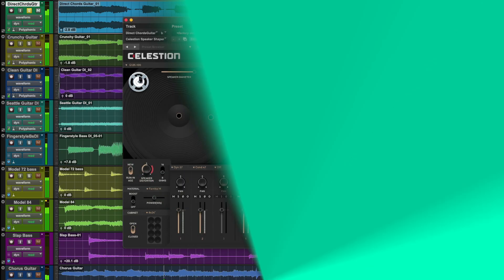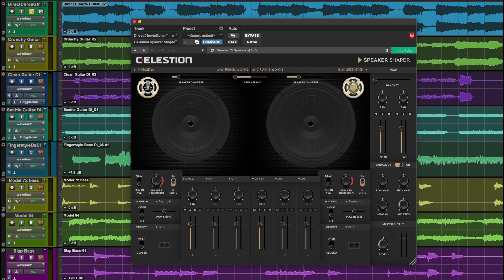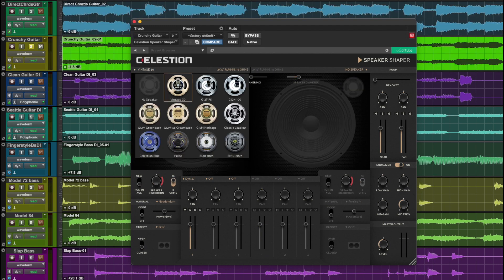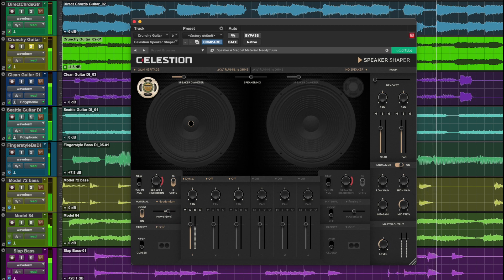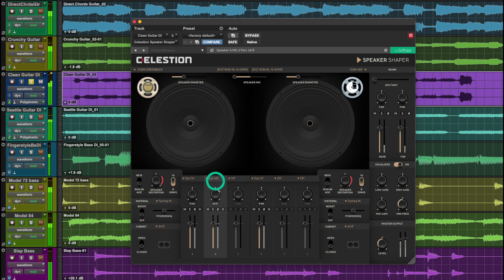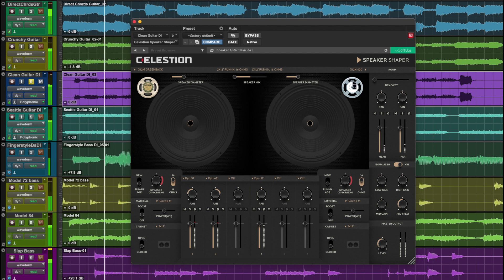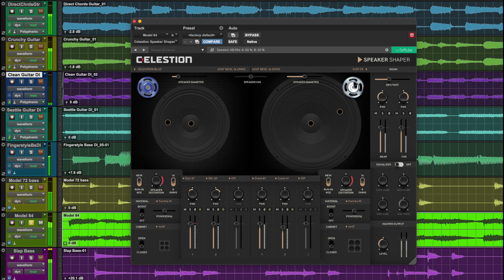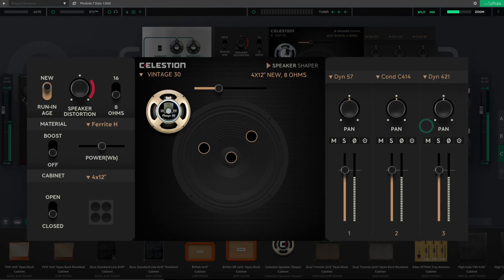Celestion Speaker Shaper Walkthrough – Softube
✮ In collaboration with Celestion, makers of the world's most famous loudspeakers, Softube offers a cutting-edge speaker cabinet designer that eliminates the need for IR loaders. Inspiring and creative as a native plug-in or in Amp Room, Celestion Speaker Shaper is the modern way to sculpt speaker tones for guitar, bass, synths, keyboard, and more.✮